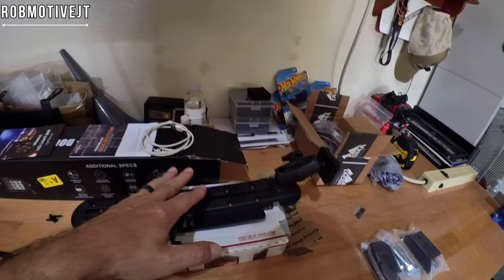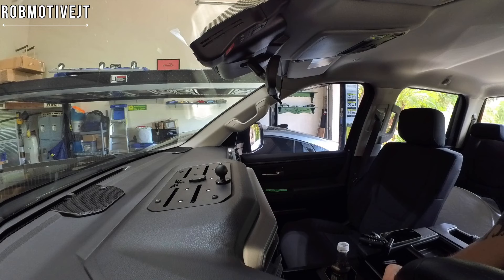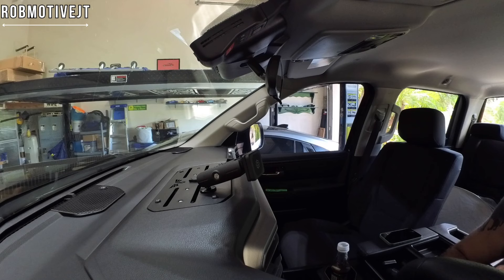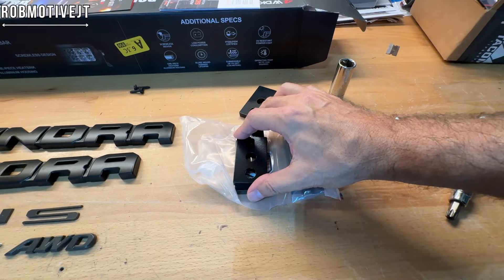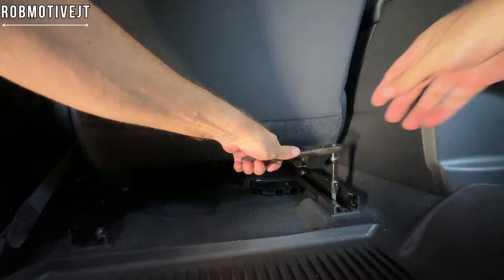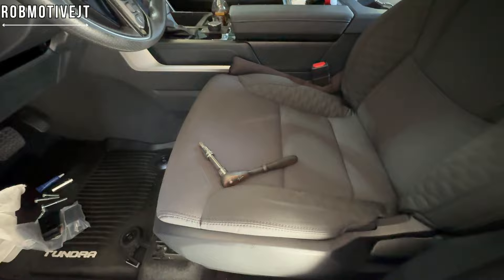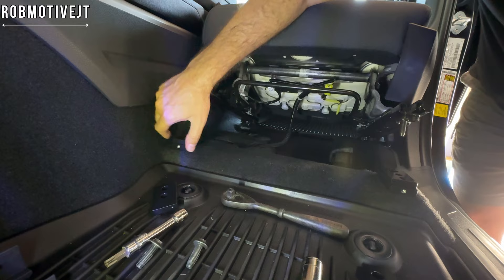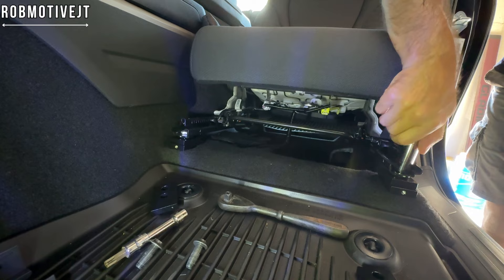Changing the New Tundra Seats and Finishing the Phone Mount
This is how to improve the 2024 Toyota Tundra seats and I completed the new phone mount.